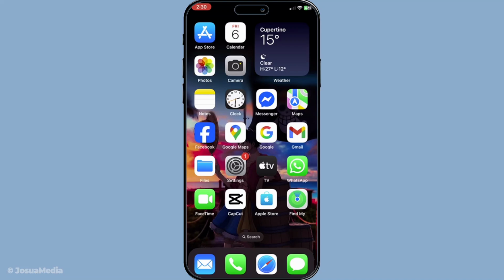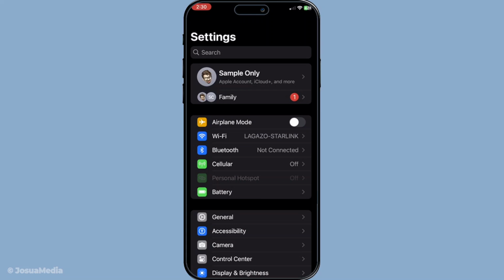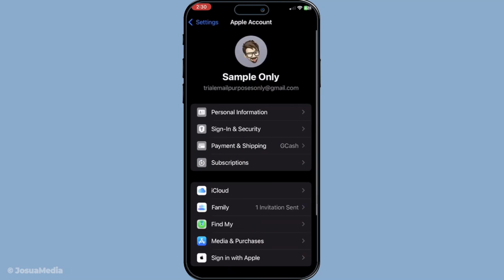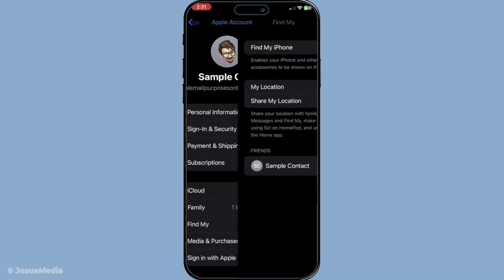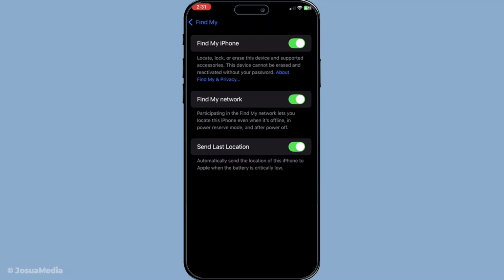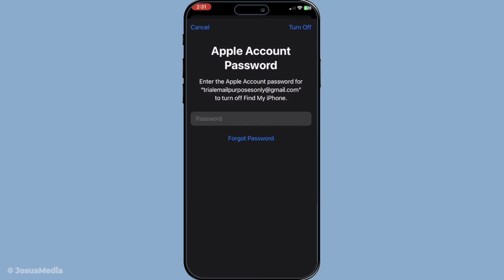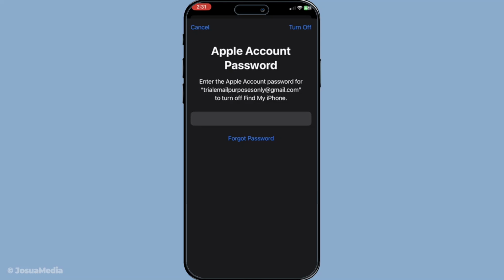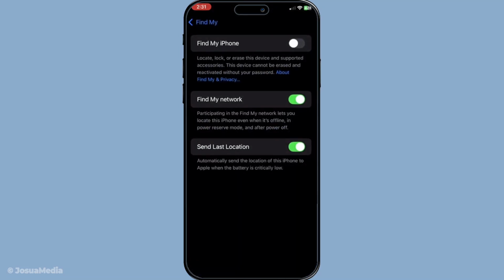How To Turn Off Find My Iphone (Full 2025 Guide)